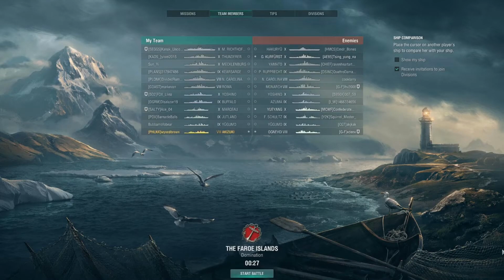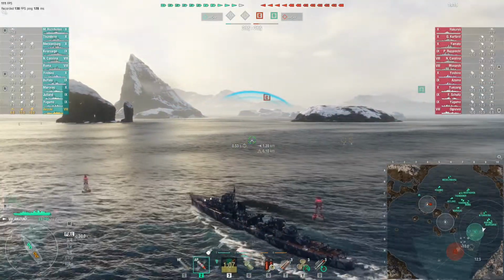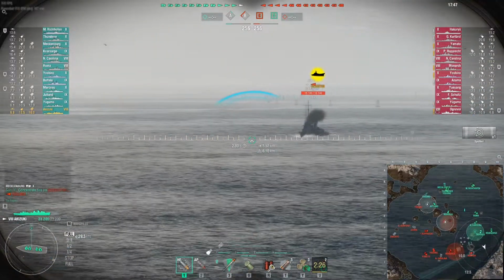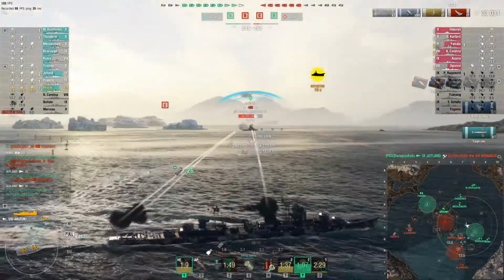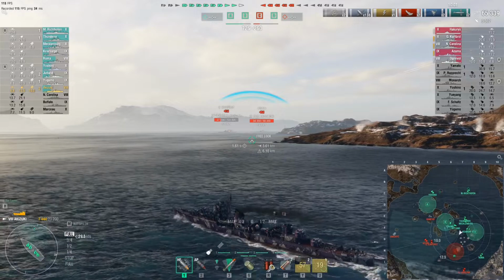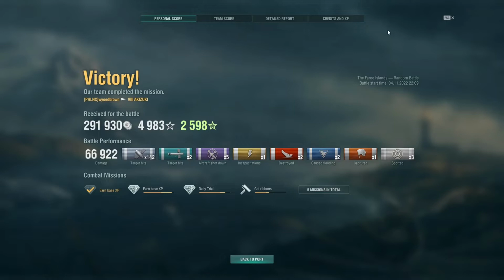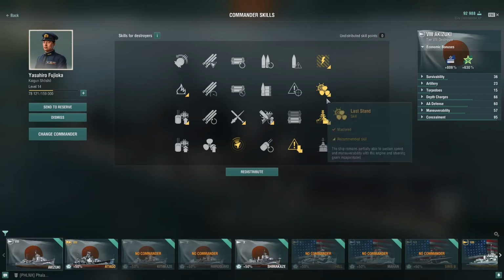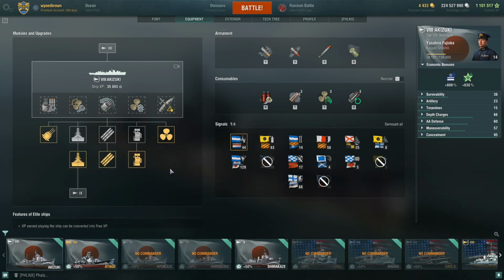Akizuki Actually Helps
Akizuki appears in a Tier VIII-IX-X World of Warships random battle and helps the team with her guns and torps.